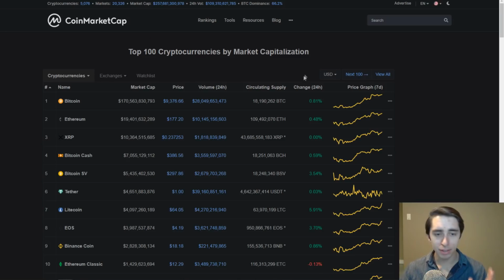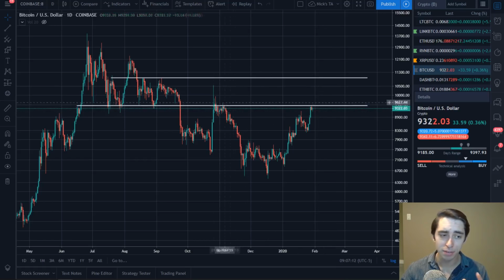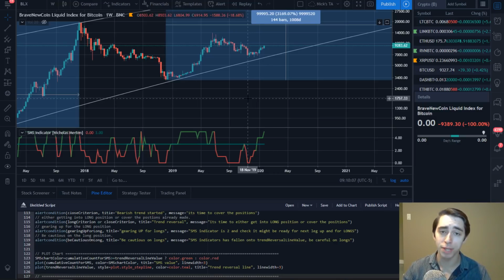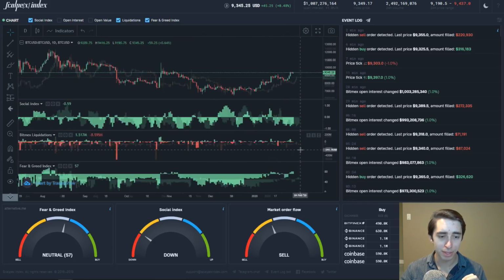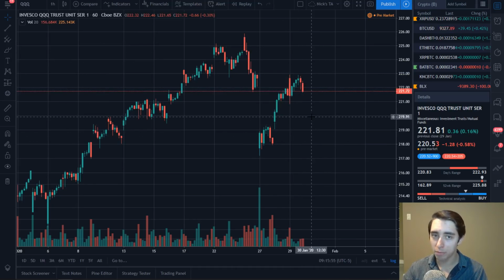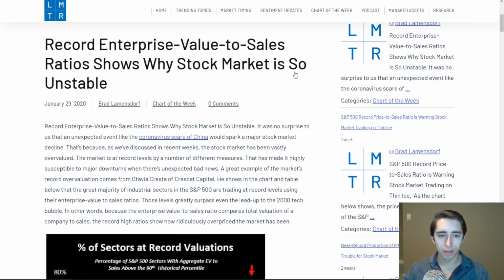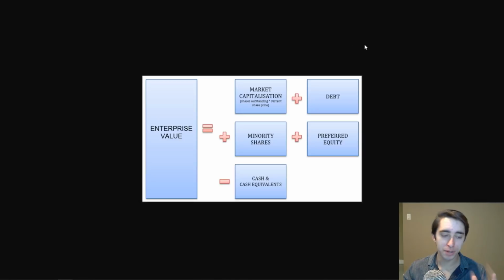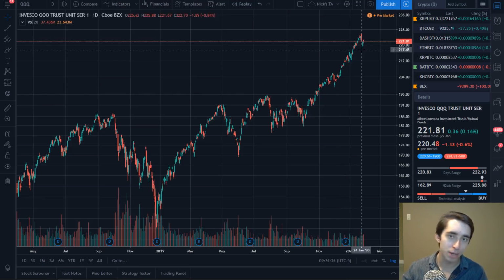Can Bitcoin Break Resistance? | Two Key Levels I'm Watching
If you haven't already, visit the link down below to stay up to date on my new startup

What are your thoughts on what we discussed? Can bitcoin break through these key levels of resistance? Thank you all so much for watching the video.

👨‍💻 Want to start trading a wide range of crypto? My top choice is Binance.
💰 Want to start spending crypto? and earn rewards!
💾 Want to secure your crypto?
📈 Want to buy stocks commission-free? Try Robinhood
🤝 Want to trade OTC? Caleb & Brown is my personal favorite to get started.
⚖️ Looking to buy physical gold or silver? I like Gold Silver LLC
👨‍💻 Want to browse privately and earn money?
📝 Looking to file your crypto taxes?

NANO: xrb_3y7qi1z5kcpgi9cnk4bctus155qntiy1cszfmeh9zg7eqqqjb9imebsqf33t
BTC: 14DHXJa9CgeBPf6m7UeMKE9yzAYFKPW2nV
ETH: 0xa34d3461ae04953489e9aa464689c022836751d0